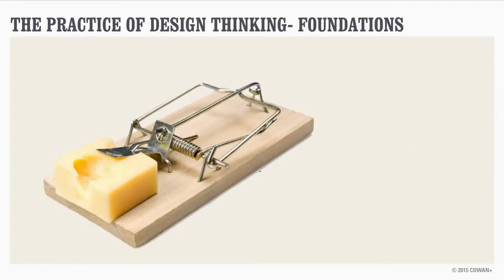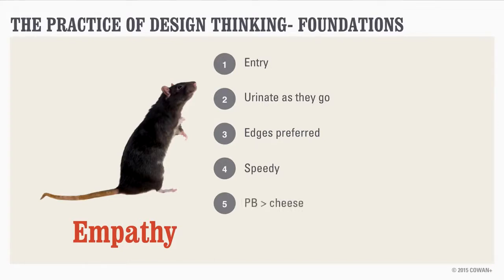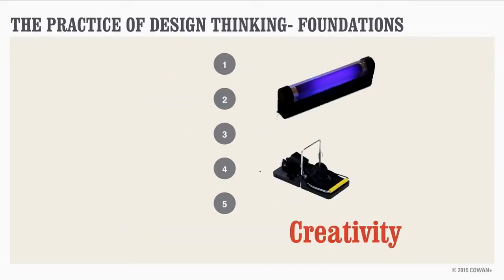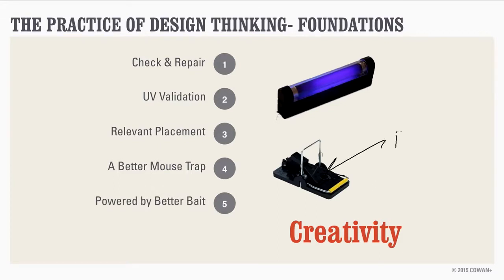Design Thinking for Agile User Stories - Agile Meets Design Thinking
Link to this course:
Agile Development Specialization
Despite everyone's good intentions, hard work and solid ideas, too many teams end up creating products that no one wants, no one can use, and no one buys. But it doesn't have to be this way. Agile and design thinking offer a different--and effective--approach to product development, one that results in valuable solutions to meaningful problems. In this course, you’ll learn how to determine what's valuable to a user early in the process--to frontload value--by focusing your team on testable narratives about the user and creating a strong shared perspective.

As a  Project Management Institute (PMI®) Registered Education Provider, the University of Virginia Darden School of Business has been approved by PMI to issue 25 professional development units (PDUs) for this course, which focuses on core competencies recognized by PMI. (Provider #2122)

This course is supported by the Batten Institute at UVA’s Darden School of Business. The Batten Institute’s mission is to improve the world through entrepreneurship and innovation
agile user stories, User Experience Design (UXD), Agile Software Development, Product Management, Software Development
Thank you for this course. I get know experience and knowledge in using different kinds of online tools which are useful and effective. I'll use some of them during my lessons. And lots of thanks.,This course was an excellent introduction to Agile, particularly for a 'newbie'. Having heard about Agile I've been interested in learning more and found this course to be exactly what I needed.
The best way to avoid building something nobody wants is to start with somebody in mind. In the design world, we talk about that somebody through a ‘persona’. Personas and problem scenarios (aka 'jobs-to-be-done') focus development on driving toward a valuable outcome for your user vs. just generating output. In this module, you’ll learn to focus your work by developing personas, problem scenarios, and alternatives using best practices from design thinking.